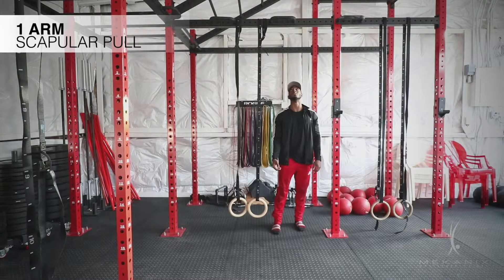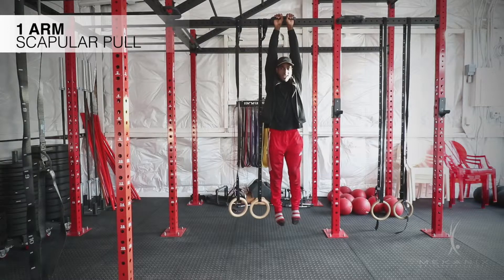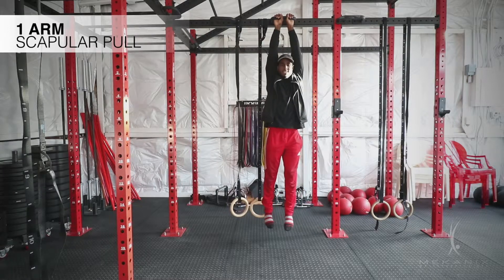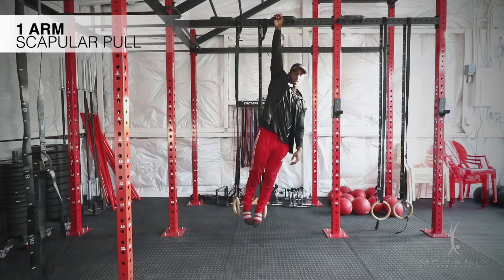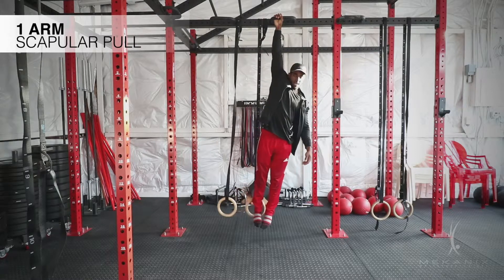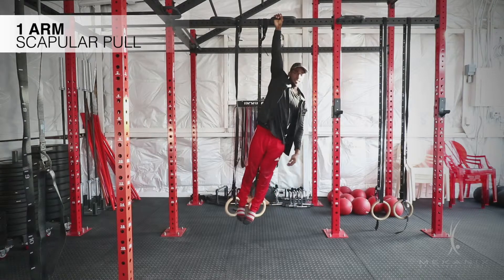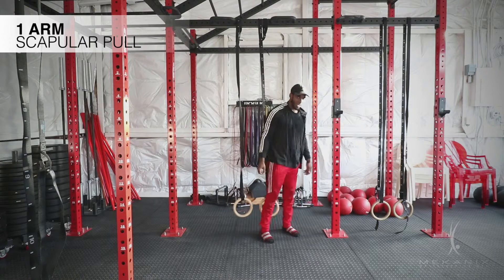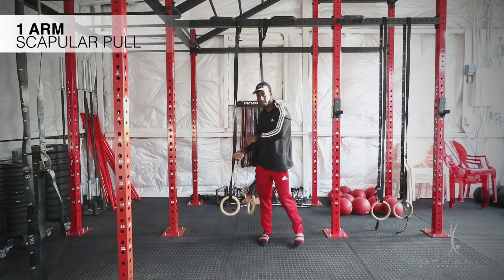1 Arm Scapular Pull Back Intermediate Exercise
Check out Mekanix calisthenics video for one Arm Scapular Pull Back Intermediate Exercise.